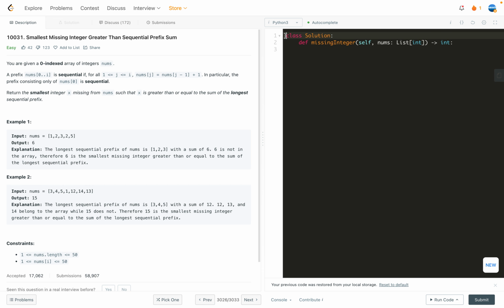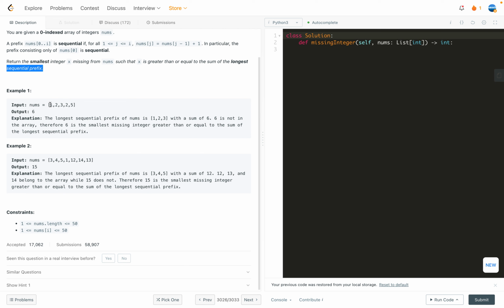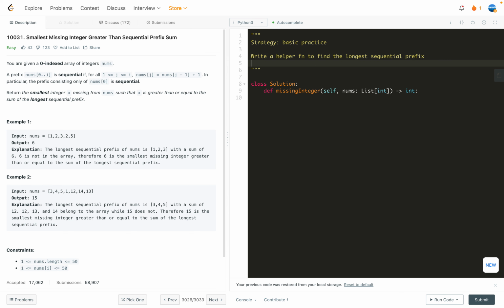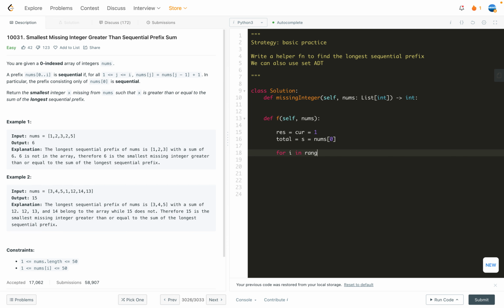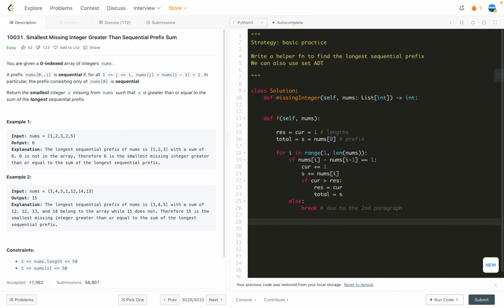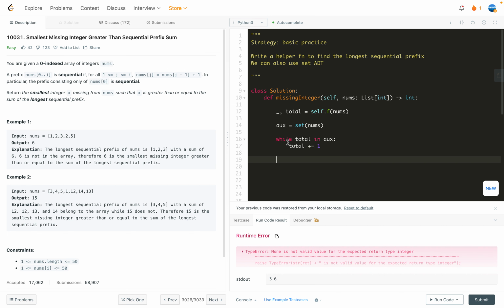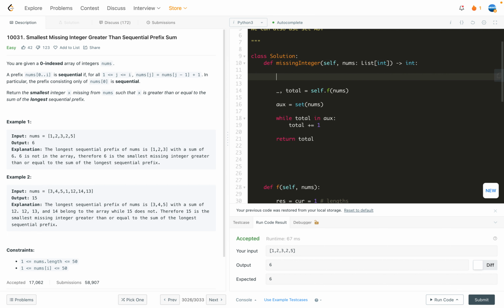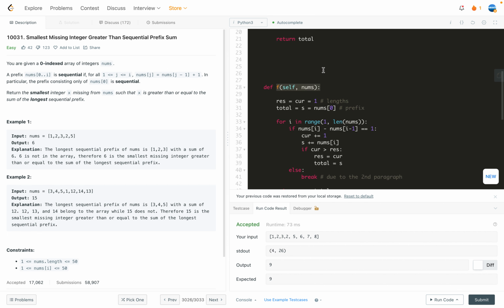leetcode 10031 Smallest Missing Integer Greater Than Sequential Prefix Sum - basic practice